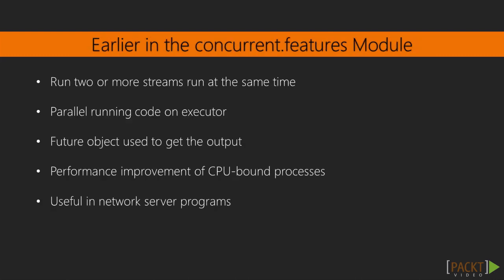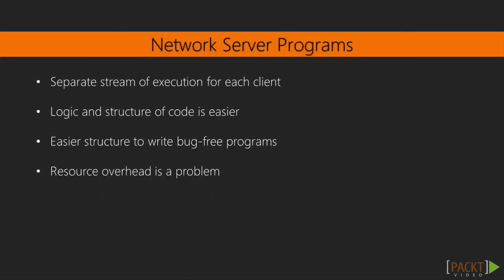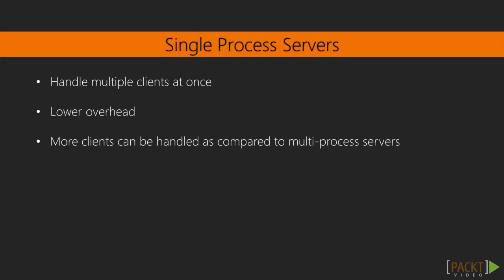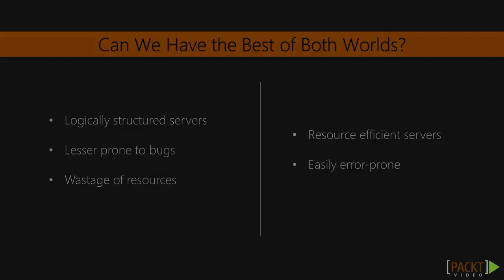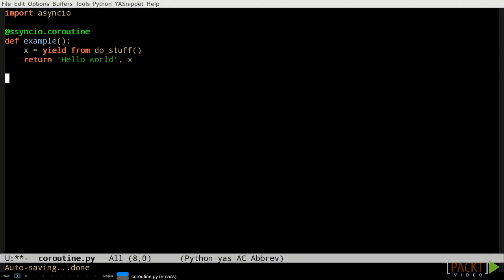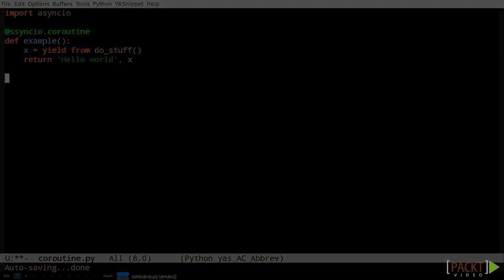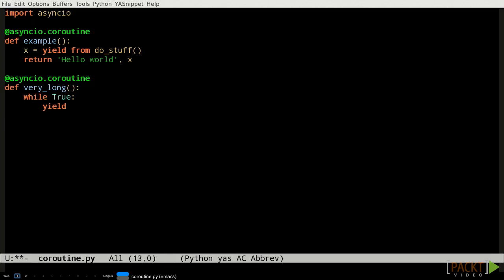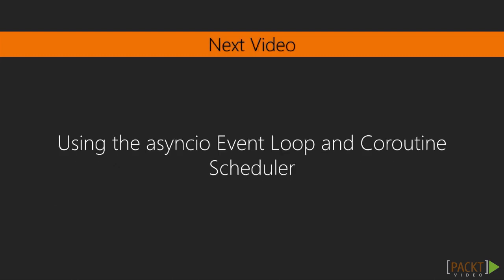Mastering Python Tutorial: Why Asynchronous I/O Isn't Like Parallel Processing | packtpub.com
The API looks a lot like concurrent.futures, but it's doing something very different.
• What cooperative multitasking is
• What yield from means
• What all this means for I/O bound programs